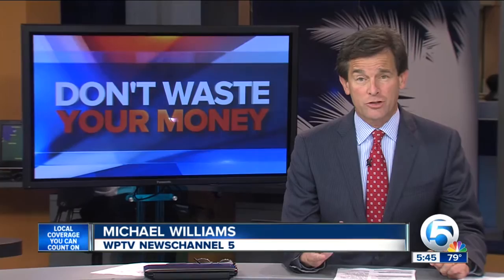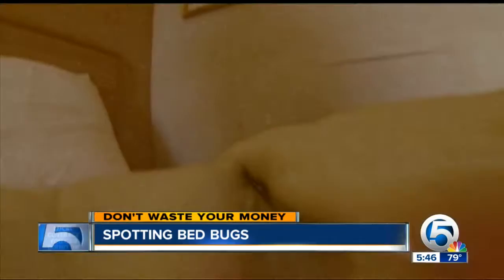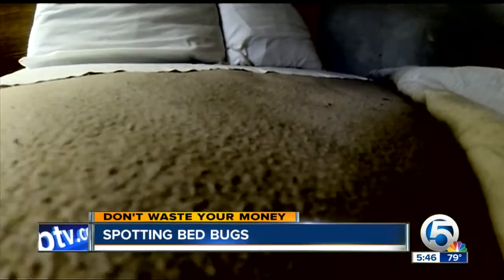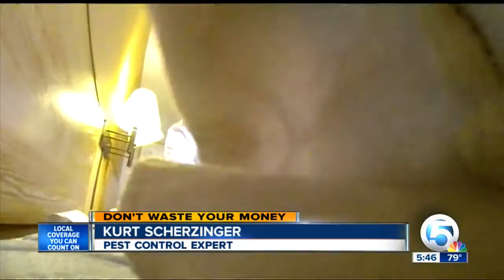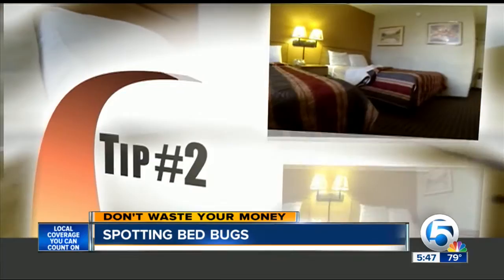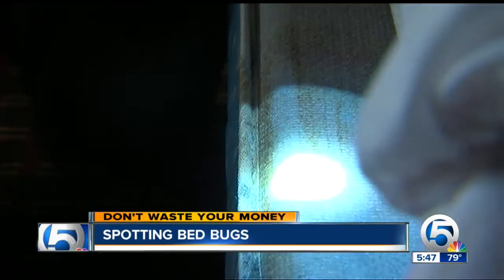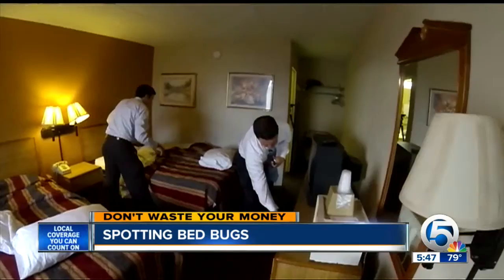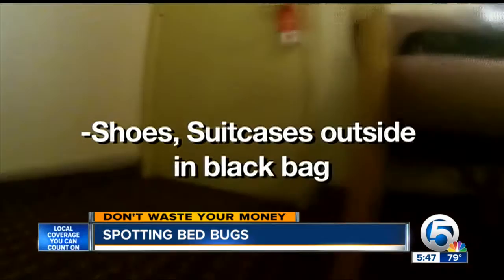DWYM: Spotting bed bugs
NewsChannel 5 at 5:30